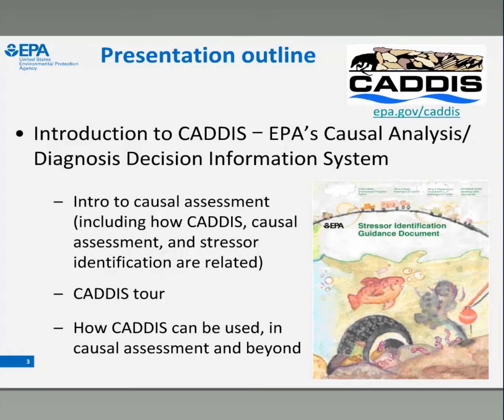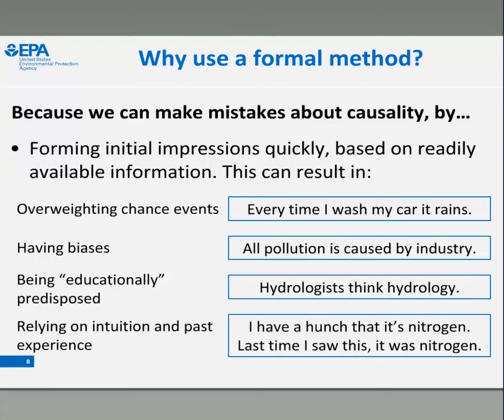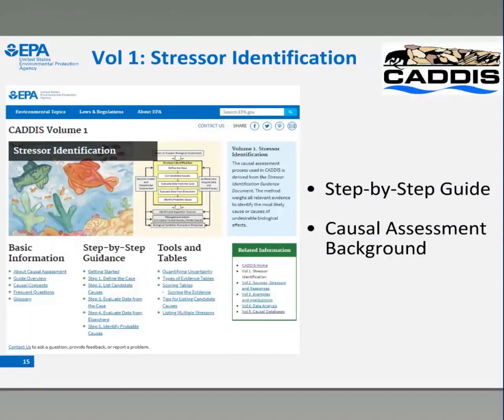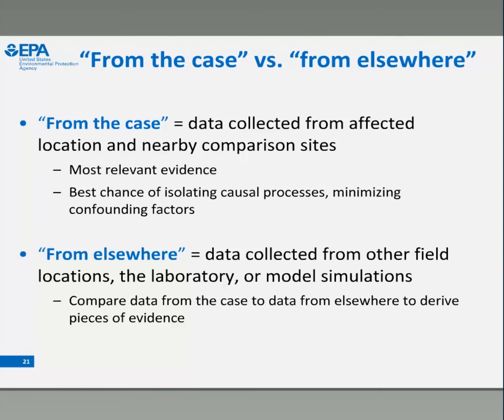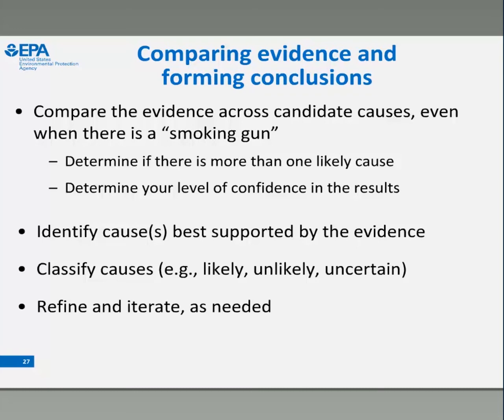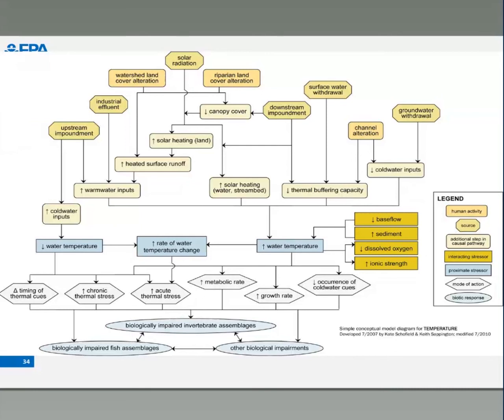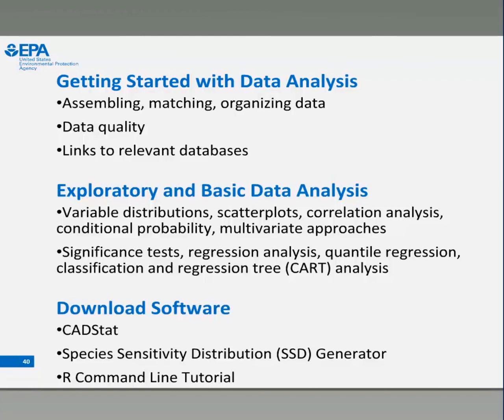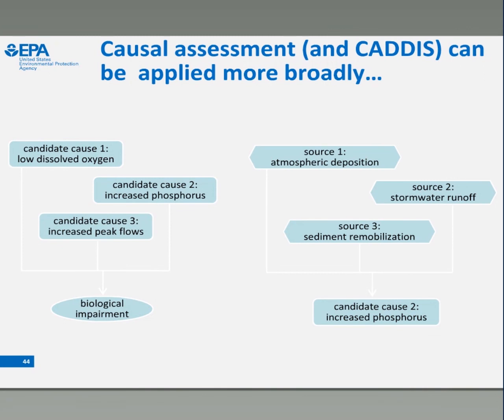Causal Analysis/Diagnosis Decision Information System (CADDIS)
Each month the U.S. EPA’s Office of Research and Development (ORD) hosts the EPA Tools and Resources training webinar, a public webinar featuring presentations to share EPA research and science-based tools to help inform decisions for state and local governments, tribes, and others.

This webinar, recorded on October 6, 2020, featured Kate Schofield in the Center of Public Health and Environmental Assessment of EPA’s Office of Research and Development presenting on the Causal Analysis/Diagnosis Decision Information System (CADDIS). This webinar provides an overview of CADDIS, including the Stressor Identification process and the supporting information and tools available on the CADDIS website. The webinar is organized according to the five volumes of CADDIS: Stressor Identification; Sources, Stressors and Responses; Examples and Applications; Data Analysis; and Causal Databases, as well as future development and potential improvements to CADDIS.